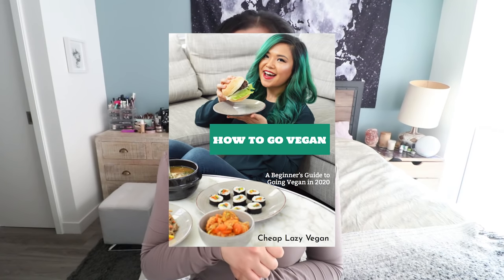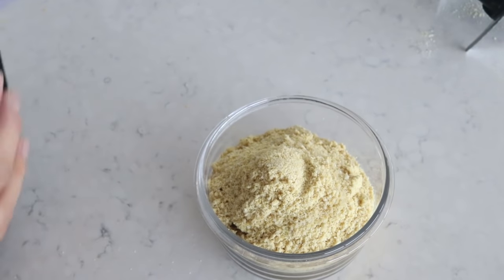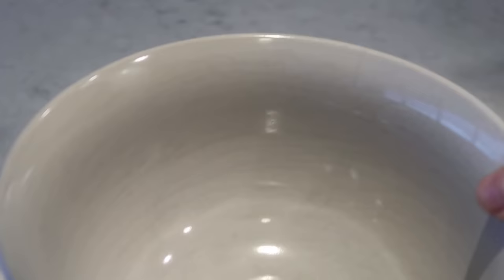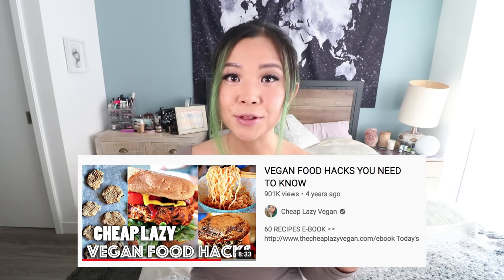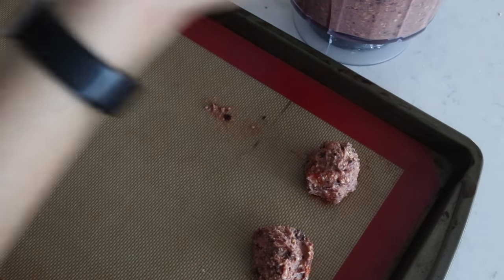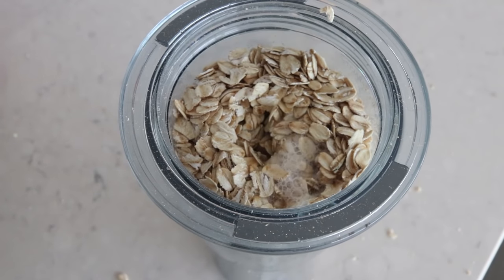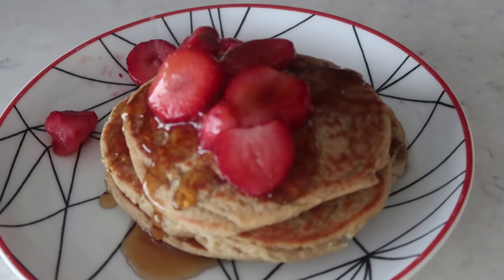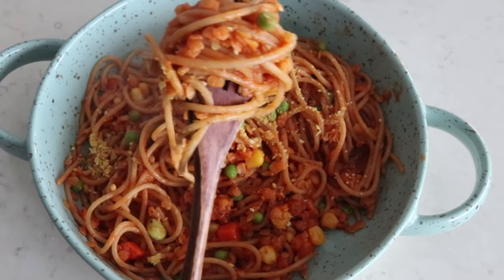MUST KNOW VEGAN BASICS FOR BEGINNERS (5 ingredients OR LESS recipes)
❤️ VIDEOS MENTIONED & OTHER VIDEOS YOU MIGHT ENJOY ! ❤️

FOOD PROCESSOR / BLENDER DUO (similar to what I have)
AIR FRYER
REUSABLE BAKING LINERS